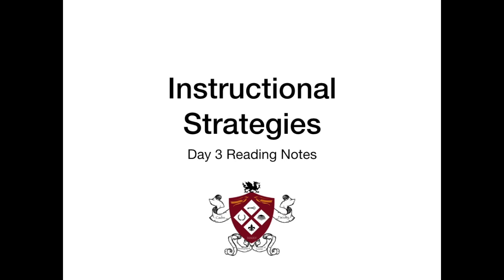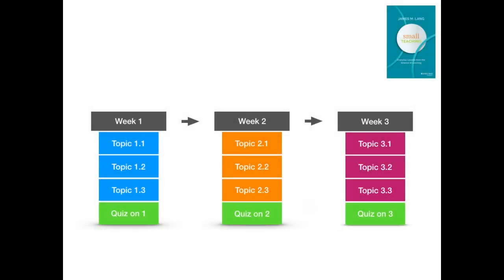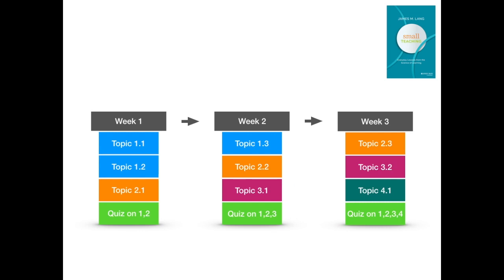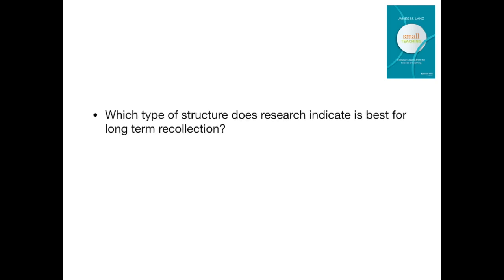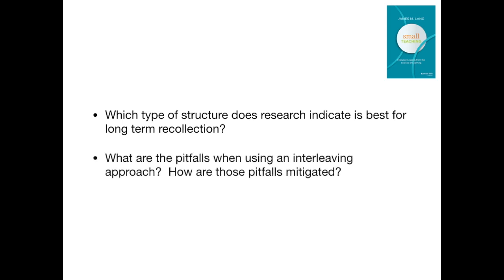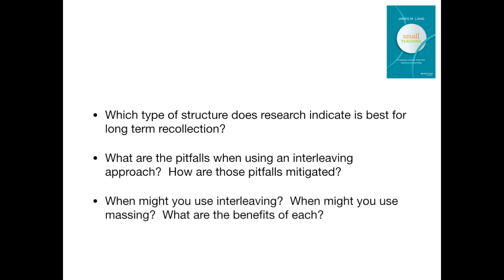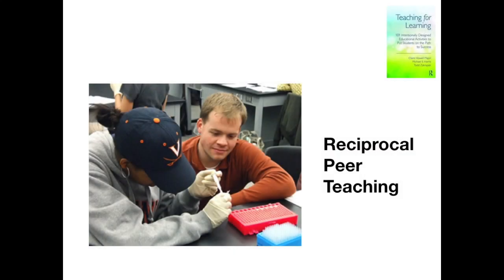Instructional Strategies Day 3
This video is about IS Day 3